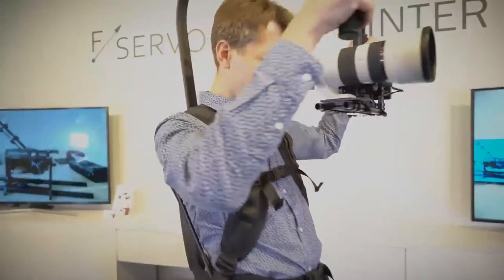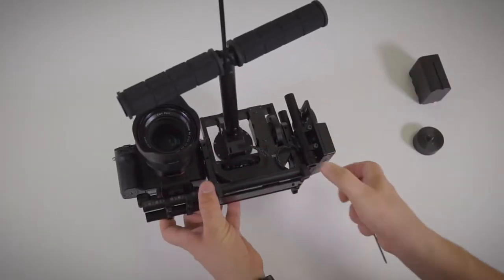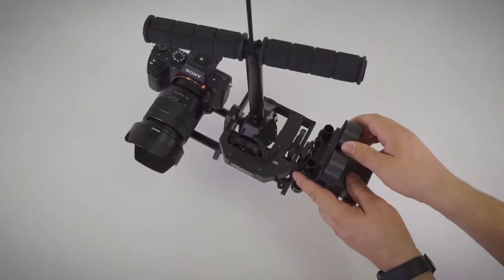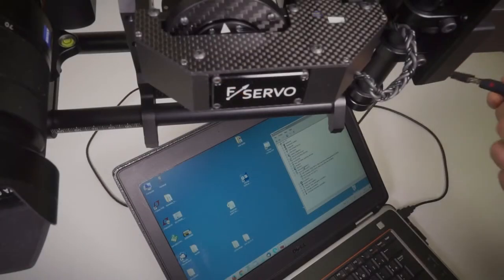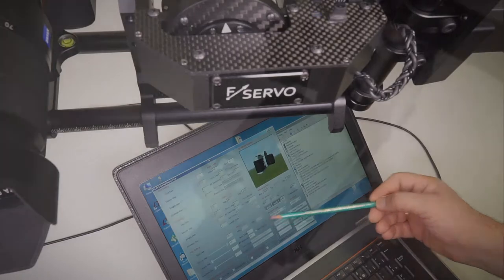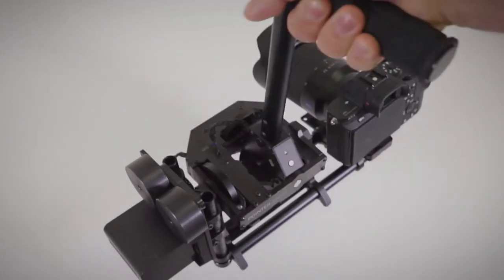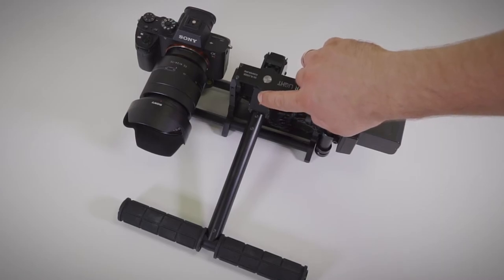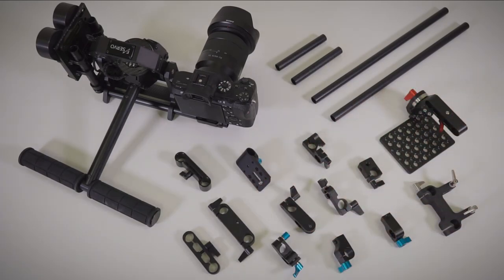POINTER LIGHT camera stabilizer V 1.1 User manual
Maximal camera weigh for this stabilizer could be 4 kilograms. 3 kilograms of additional payload could be mounted on the other side. It can be a battery, display, video-transmitter, lights and other staff.

Start with charging the battery.

Remove camera plate from the gimbal.

Find a center of mass of you camera. Fix a camera plate on a camera. Use additional spacers if small camera is used.

Attach camera to the gimbal. Push camera closer to center.

Attach the battery.

Add counterweights until this side became heavier.

Adjust position of the camera to find balance. Check the balance indicator for Roll axis.

Turn the camera down. Adjust position of the battery plate to find balance. Check the balance indicator for Tilt axis.

Turn the camera forward.  Adjust position of the counterweights to find balance. Check the balance indicator for Tilt axis.

Once again, check the balance in all three dimensions.

Press the key shortly and one more time for three seconds. Do not touch the gimbal until second indicator shows blue colour. Do not hold the gimbal on a ground if servo drives are working. Put the handle down to set a sleep mode.

If you find that any servo drive is oscillating or making noise, please attach the programmer to the first slot.
Slowly increase a total gain until servo starts to oscillate, than set a smaller value to stop oscillations. One by one find the best gain value for each axle.
RC sensitivity value is a speed limit for each axle.
Check reverse boxes if gimbal is used upside down.

To change operation mode press the key shortly and mode will be switched in half a second.
There two modes: smooth and normal.

To block the direction you must press the key for more than half second. Roll axis will be blocked after half a second of pressed key. Roll and Tilt will be blocked after one second of pressed key. Roll, Tilt and Pann will be blocked in one and a half seconds of pressed key. To unlock all axis press the key one more time for more than half a second.

Red color of the indicator means low battery voltage.

To turn the gimbal off press the key shortly and one more time for a three seconds. Remove the battery before transportation.

You can choose U-handle to use a gimbal without support. You can choose T-handle for shaky conditions. Mount for a drone is included.

To use POINTER Light as a remote head you must attach a receiver with a S-Bus port.
Here is a channel mapping.

We are using 15mm rods for a payload mounting. You can use standard adapters to customize a payload.